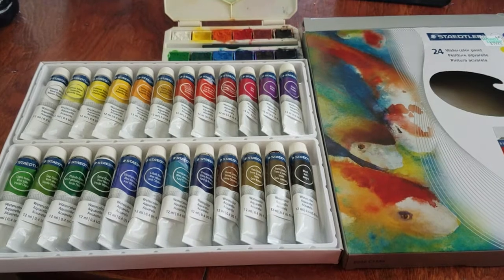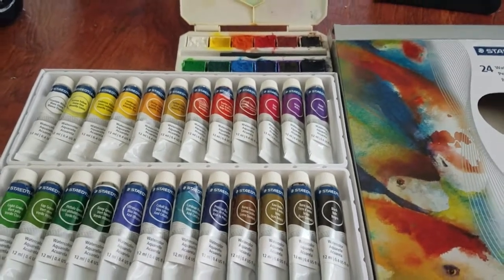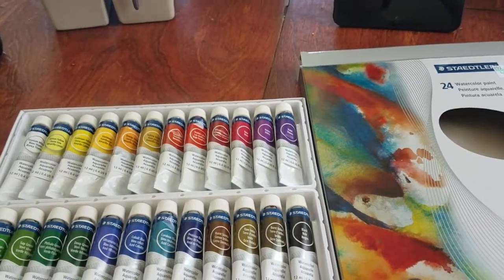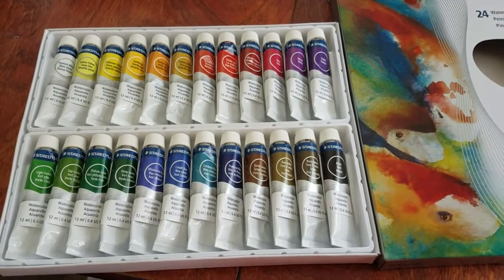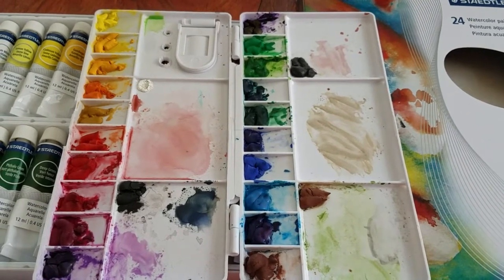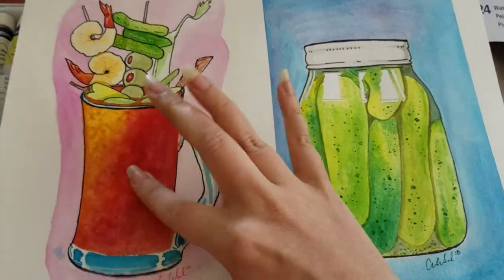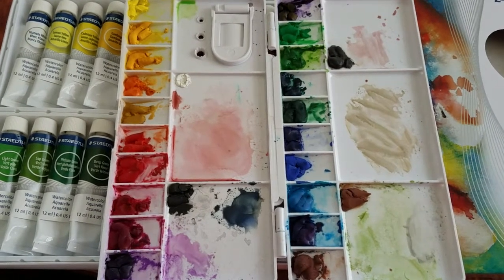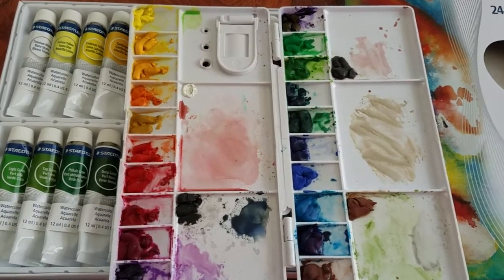Staedtler Watercolor Paint Review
Had a difficult time finding a review for these. Here are my thoughts.